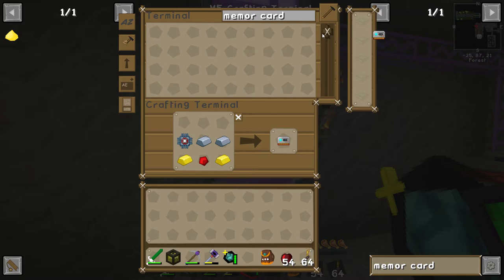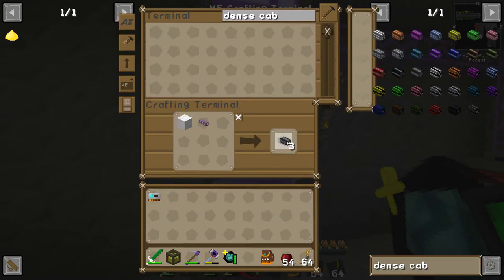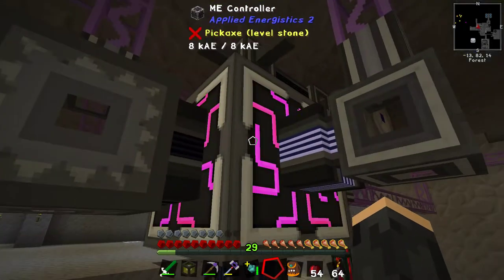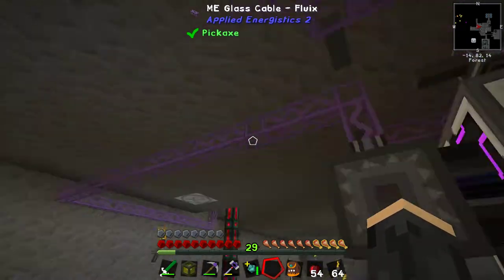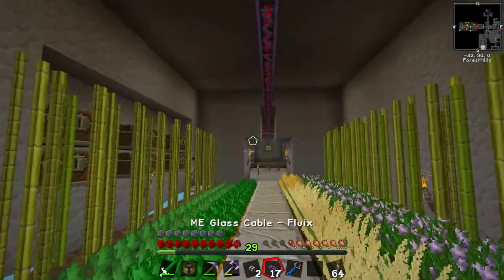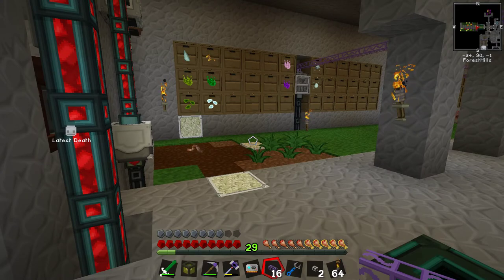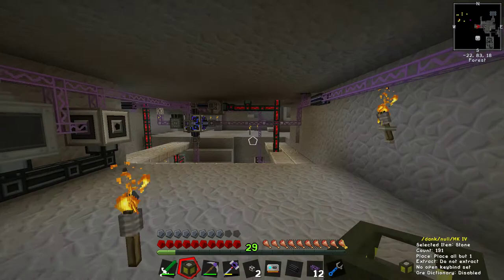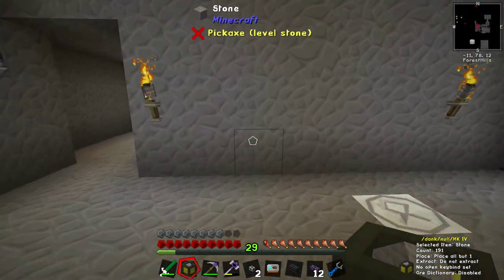Let's Play Stoneblock 2 - Episode 30 - Peer to Peer - Altreus Plays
We can get more mileage out of our ME system if we upgrade to dense cable at the controller and use P2P tunnels to package all that data up for transport down our 8-channel cable network.

► Social media!